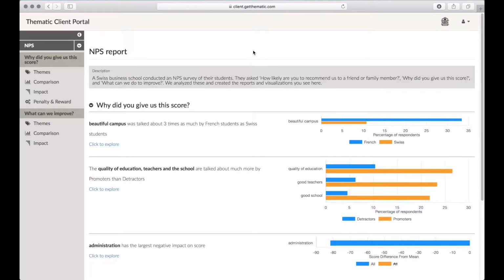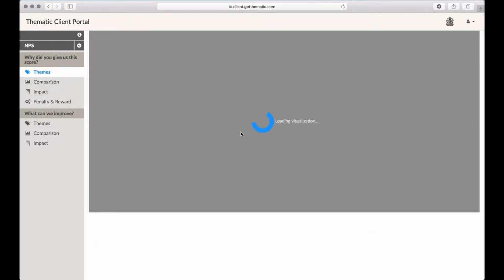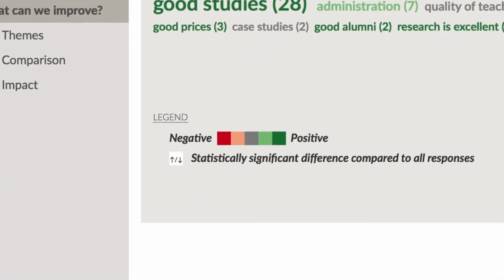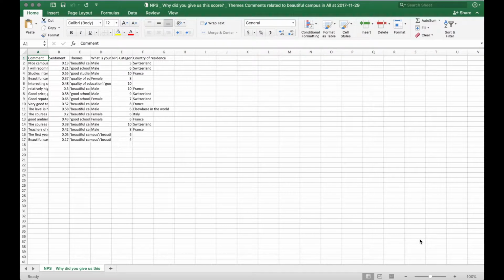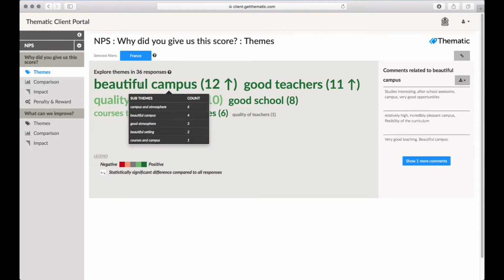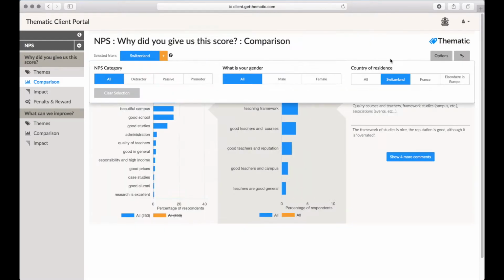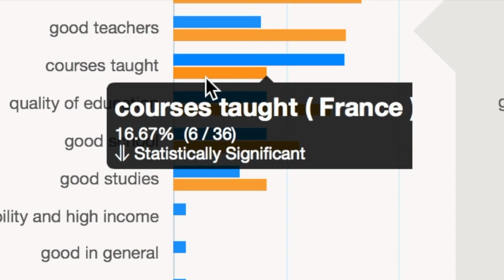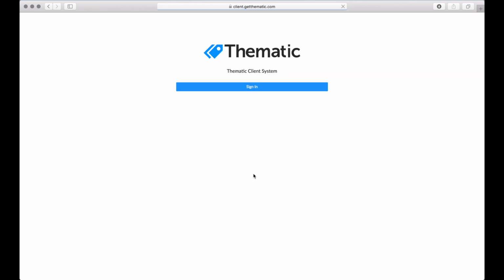Thematic: Using the themes and comparison tools to find insights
This is a video walkthrough explaining how you can use the themes and comparison analytic tools in Thematic to find insights into example data.

For help with Thematic visit our online knowledge base